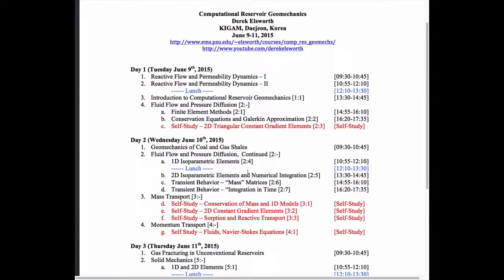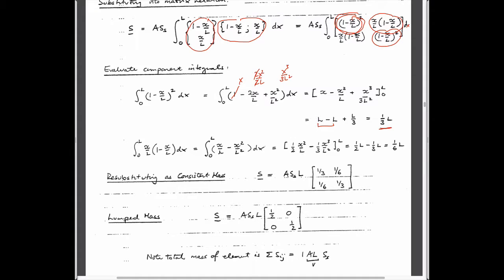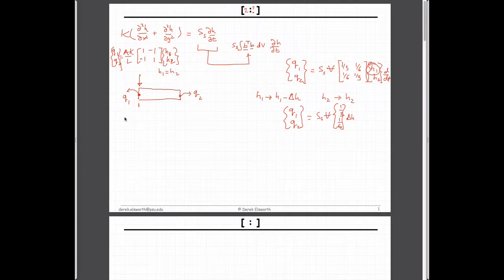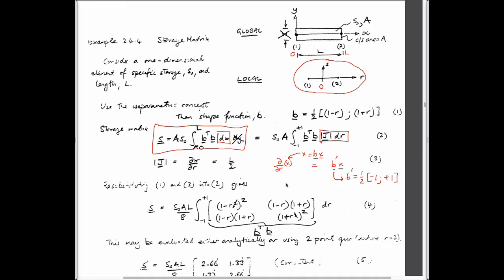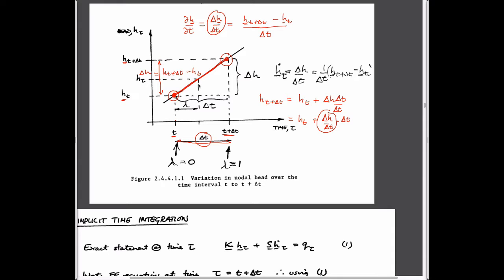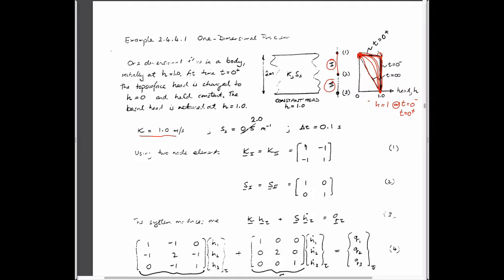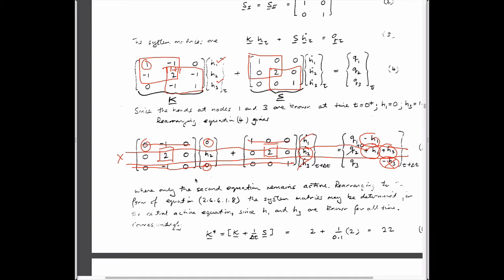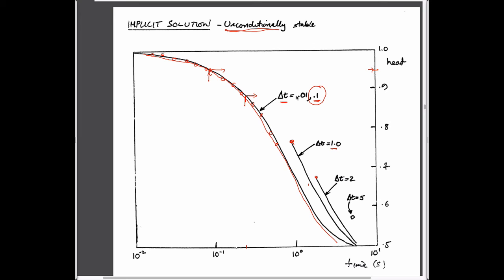2:6 Transient Behavior – “Mass” Matrices